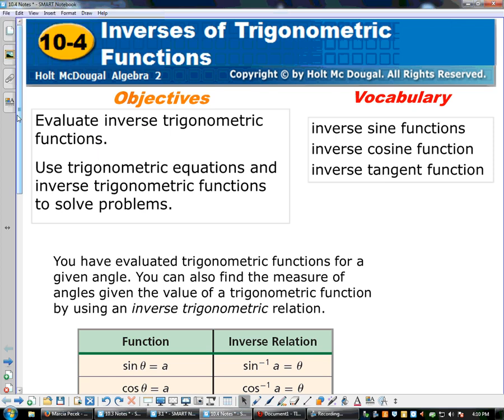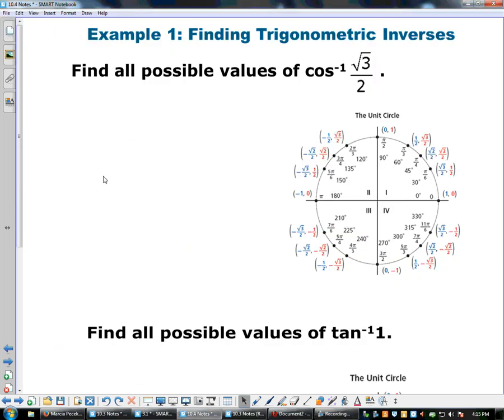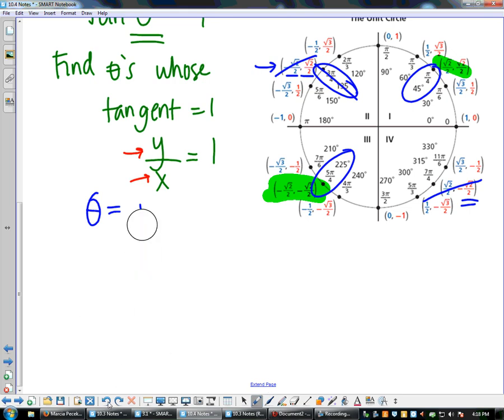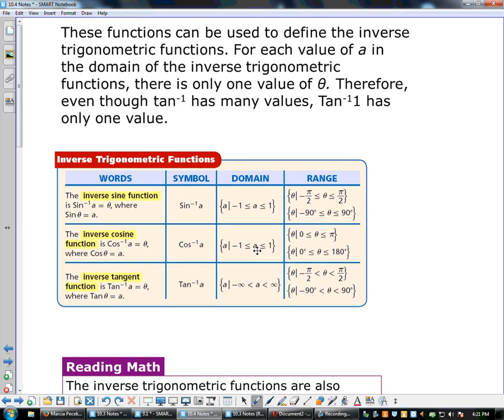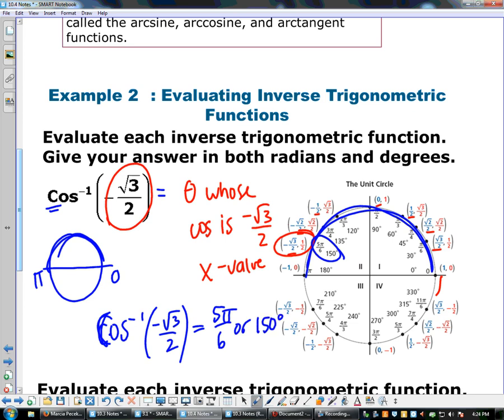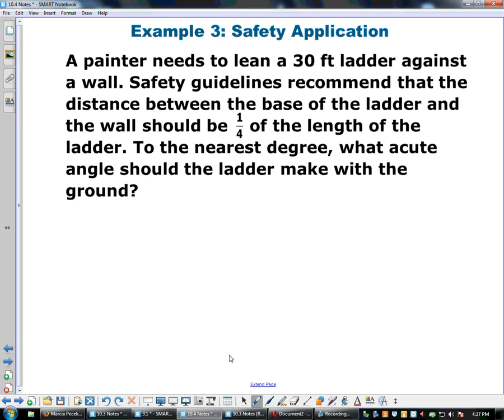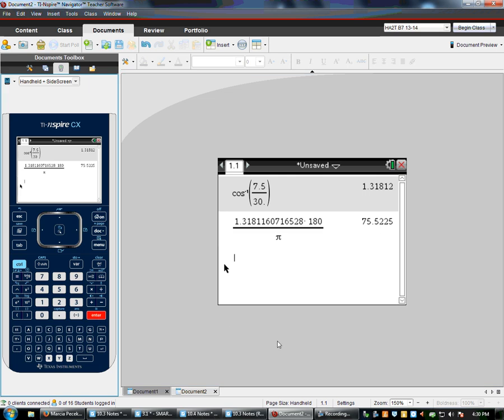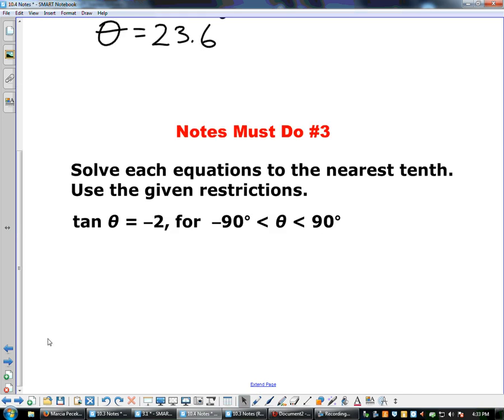10 4 inverse trig